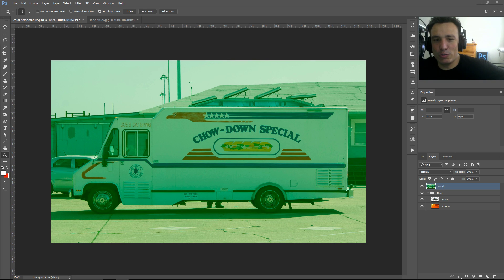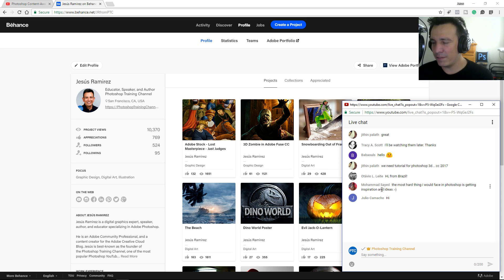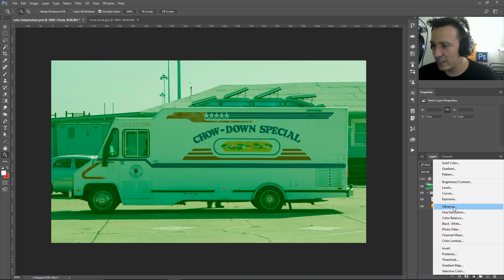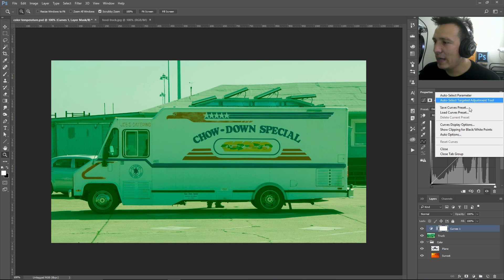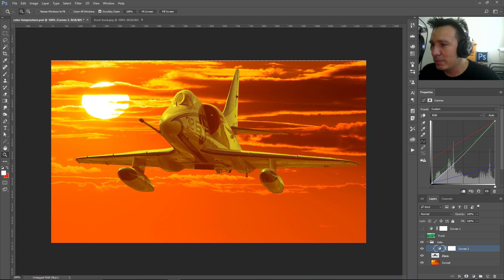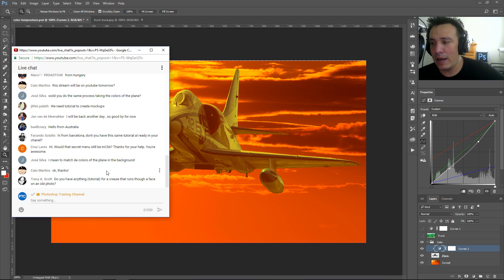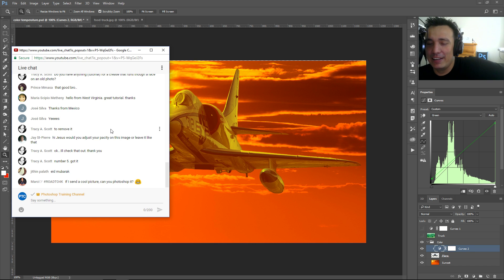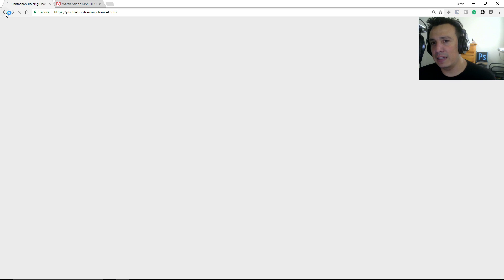🔴 LIVE Replay - Curves Adjustment Tricks - Color Correction and Color Matching